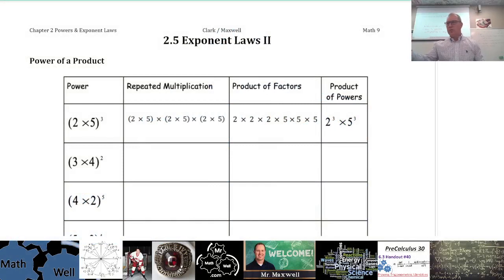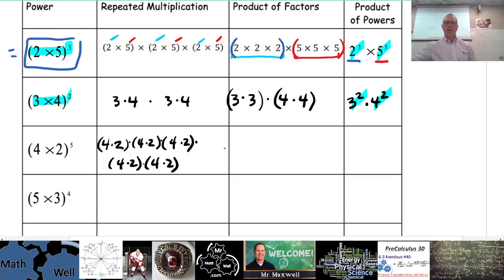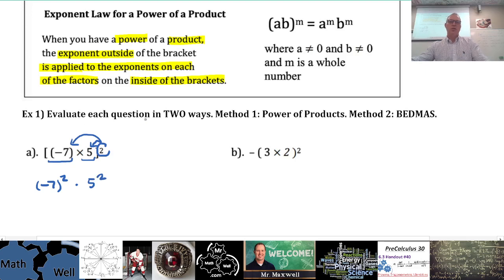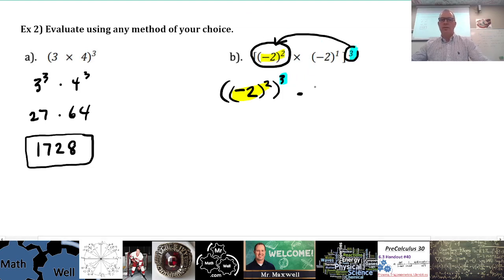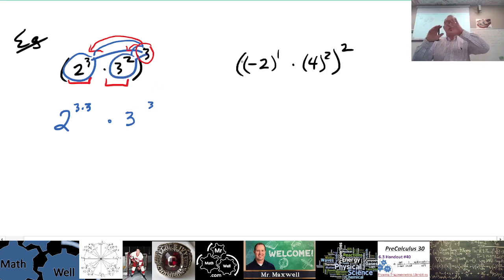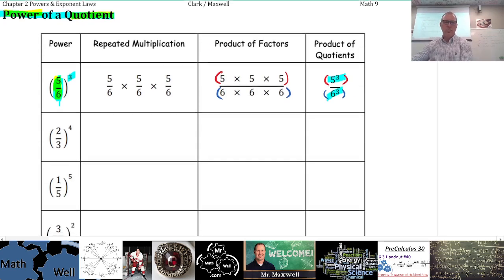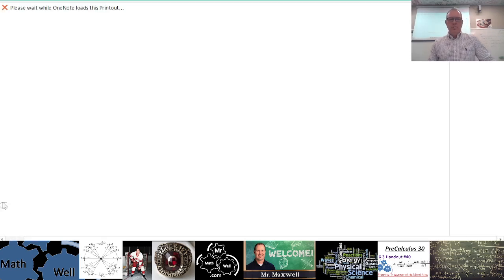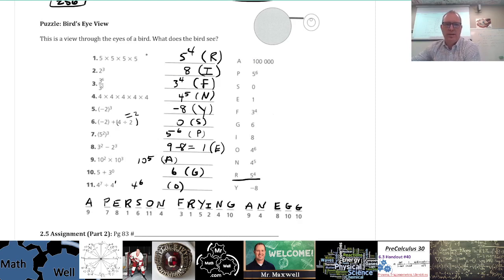Math 9 - 2.5 Power of a Product / Power of a Quotient - Exponent Laws (2of2)